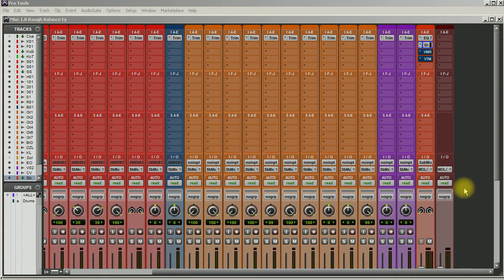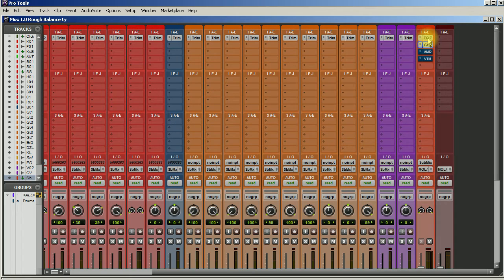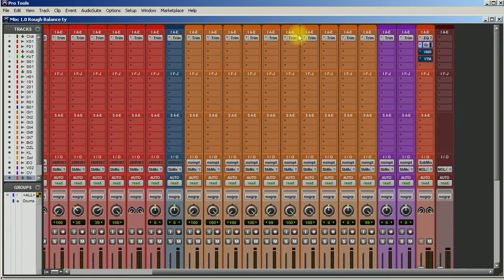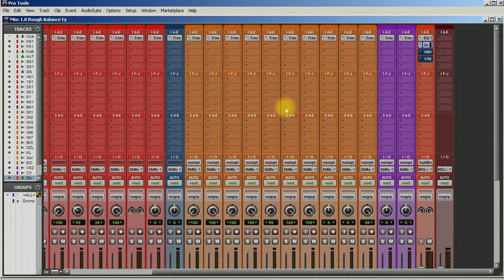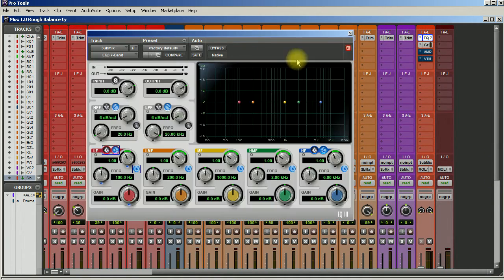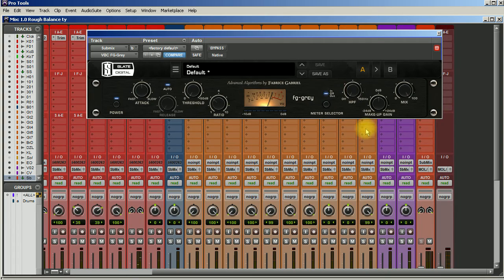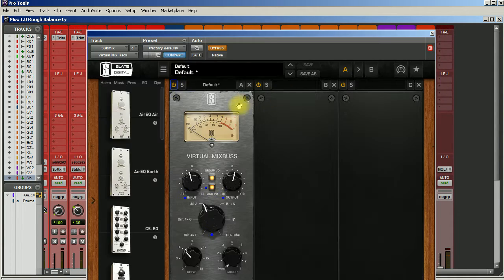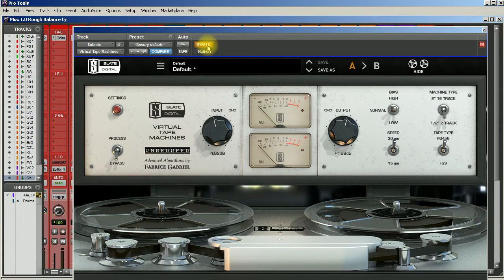31 Mix Tips In 31 Days Tip 7 Mix Buss Processing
31 Mix Tips In 31 Days   Tip 7 Mix Buss Processing